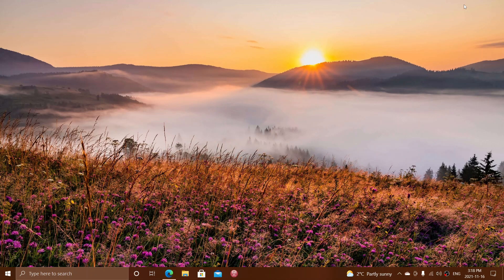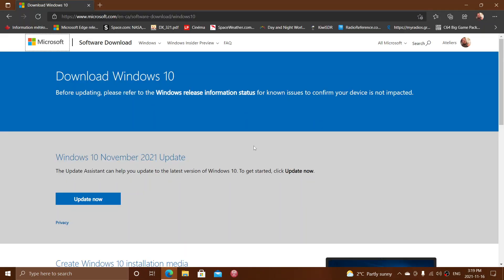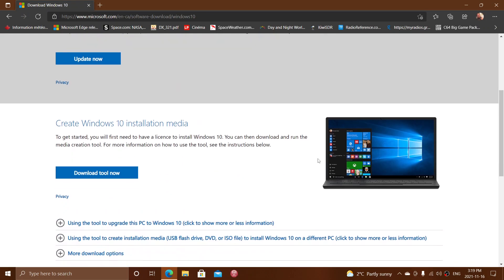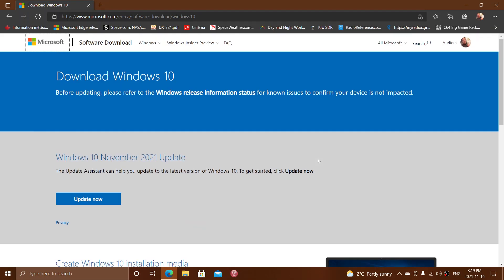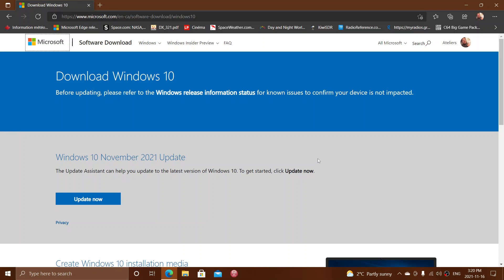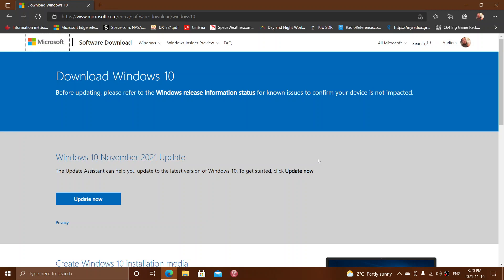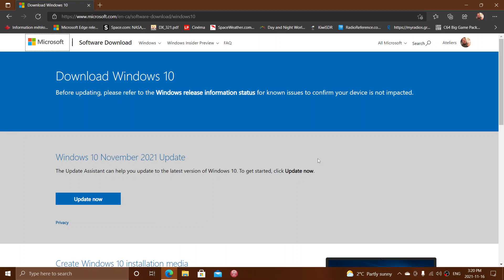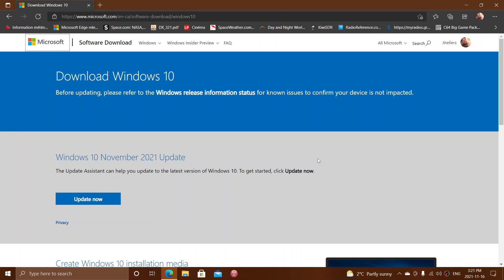Windows 10 21H2 Where to get it right now and download ISO image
You can install or download a copy of Windows 10 21H2 here